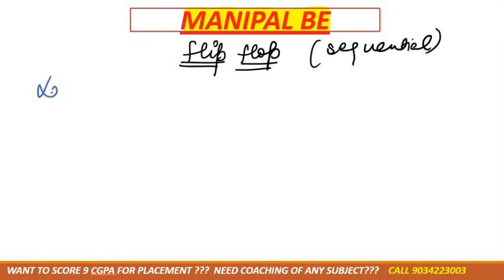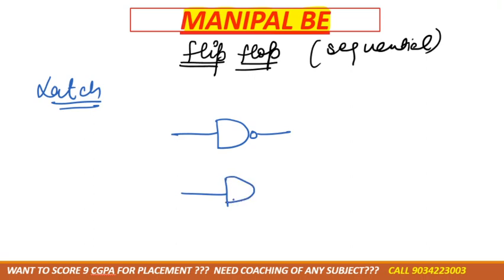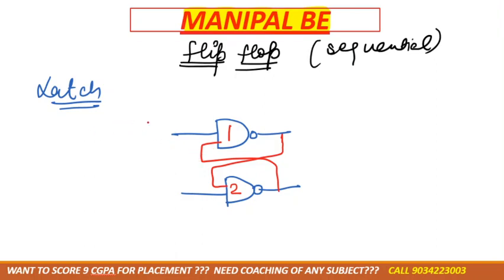manipal B.E. MIT (Basic electronics) all about flip flop B.tech 1st year